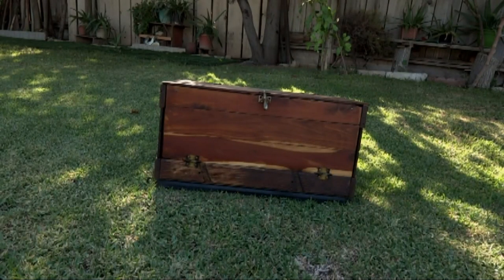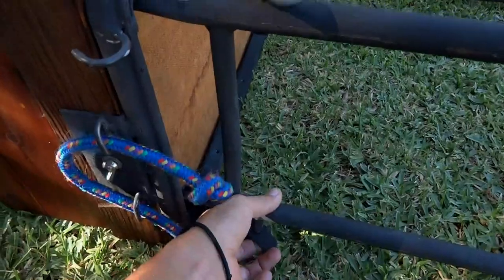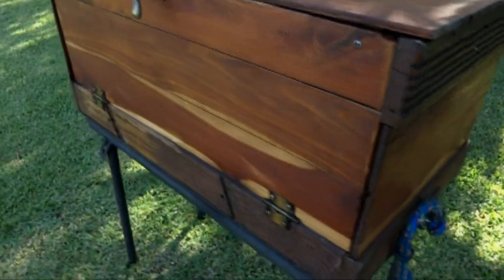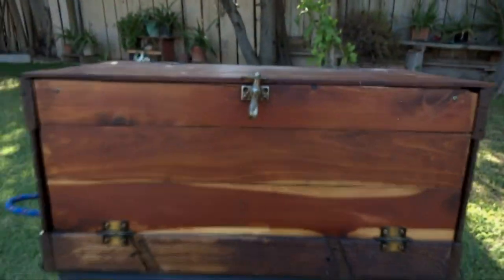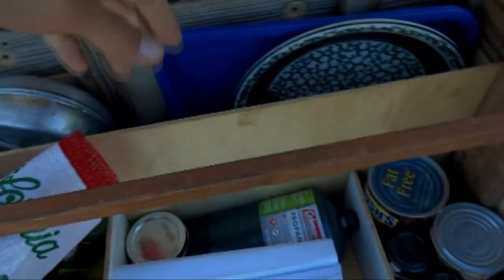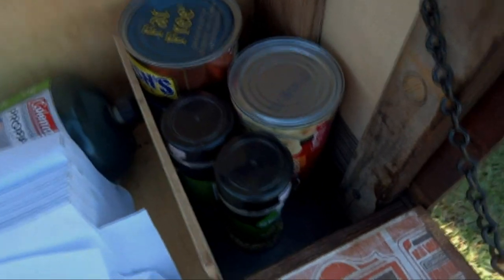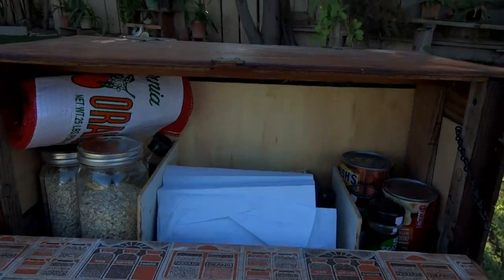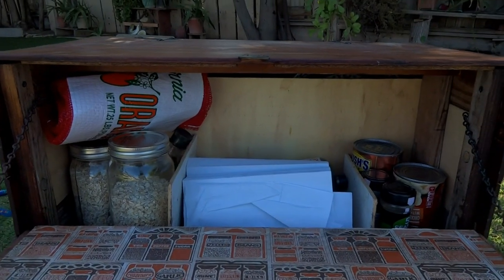Mobile Off-Site Camp Kitchen - Chuck Box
In this video I take a look at the grub box I built to facilitate a more comfortable offsite cooking experience. Whether you call it a grub box, chuck box, patrol box, camp box, camp kitchen, etc... whatever it is, it makes campsite cooking a breeze.

The frame of the box was constructed from an old discarded ladder. The metal base and legs were taken from a folding table and cut to fit the grub box. The interior panels are balsa wood. Balsa was also used as a backing for the red cedar panels. Go out and build yourself a kitchen!!